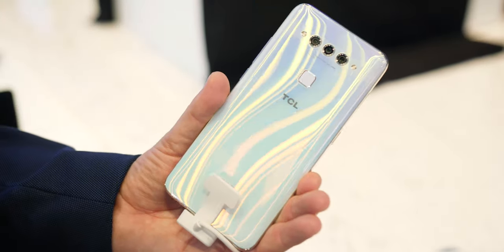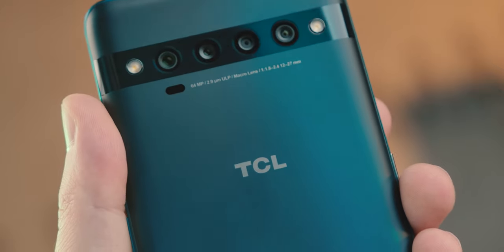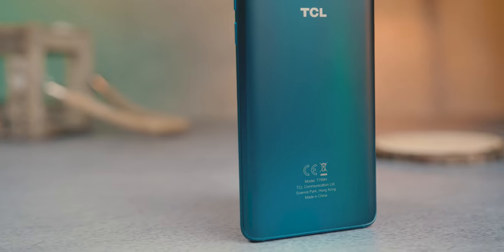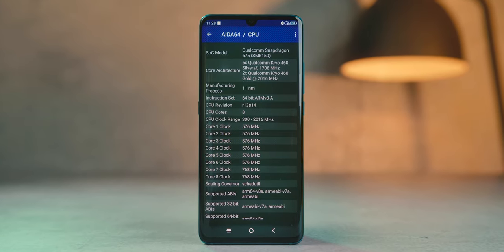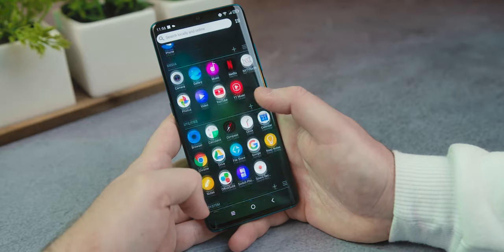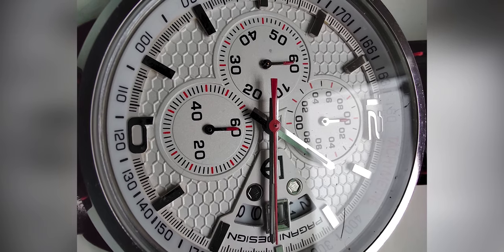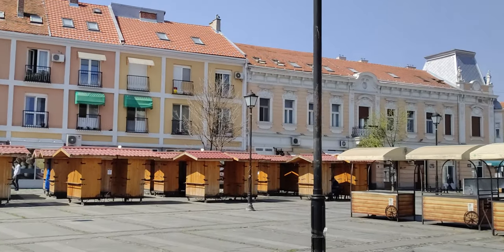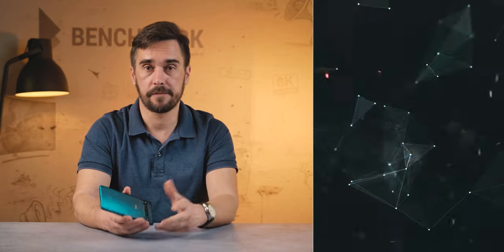TCL 10 Pro Review - A Very Classy Mid-Range Phone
In it's second attempt at a phone under the TCL brand, the company brought us an unexpectedly refined model, in many ways different than the current trend.